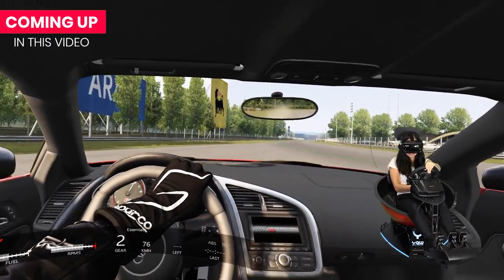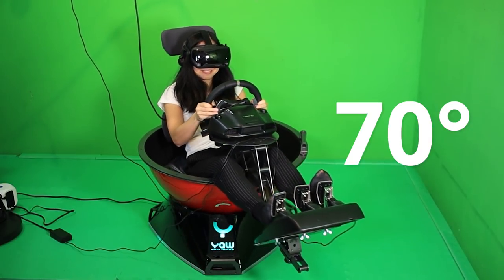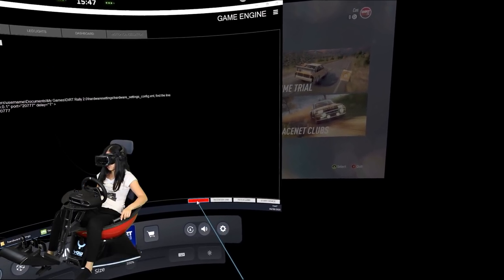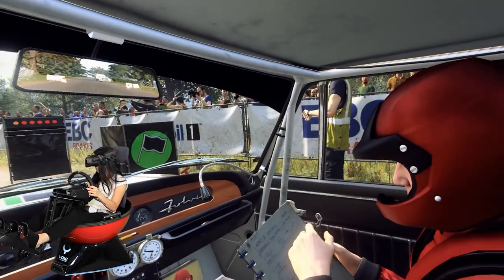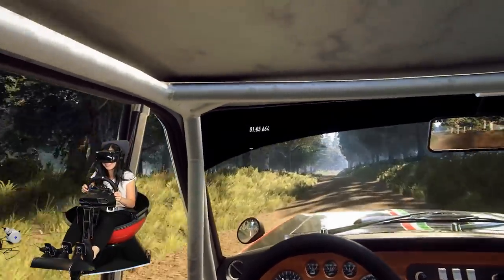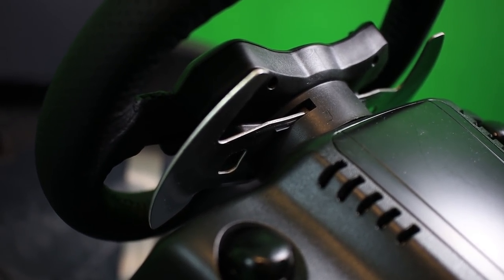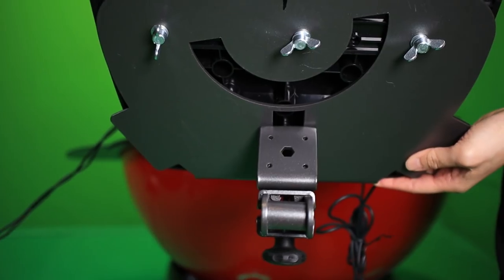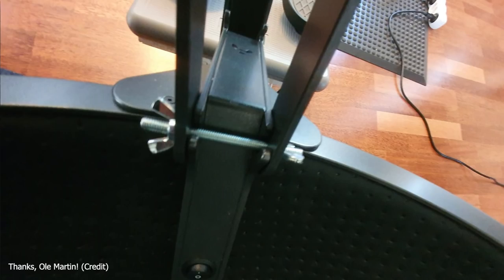What Is VR Sim Racing Like On The YAWVR Motion Simulator?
Before I post my full review, I wanted to try out VR sim racing first. So I got the Logitech G920 wheels for the YawVR, but unfortunately, the setup didn't go as expected. Here's what happened.

I’ve promised to make a full review of the Yaw VR Motion Simulator. But I didn’t want to review it without trying out the two popular things you probably want it for VR racing simulators and VR flying simulators.

So I went on to get racing wheels first, I got these Logitech G920 Driving Force wheels for the occasion. With it, I wanted to know what it’s like to play racing games with the Yaw simulator but making these wheels work with the simulator didn’t go without its issues. So in this video, we’ll talk about that, what I did to solve it, and I’ll also share my recommendations.

TIMESTAMPS
00:00 Intro
01:09 Yaw VR Basics
02:14 Dirt Rally 2.0 Gameplay & Impressions
05:15 Logitech G920 Wheels Intro
06:04 The Issues
08:23 Conclusion

- Questions?

- BaxornVR
- Wintceas
- Studioform VR
- Andy
- Albert
- Ben P.
- Steve Dunlap
- Thomas M. Rice
- Andy Fidel
- VR Balance
- Nathan Schmidt

VR on!